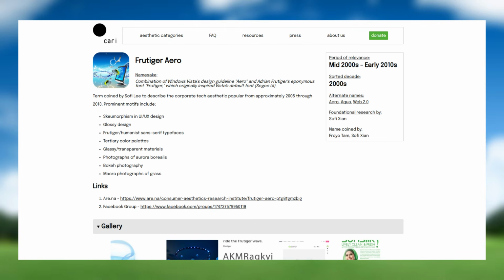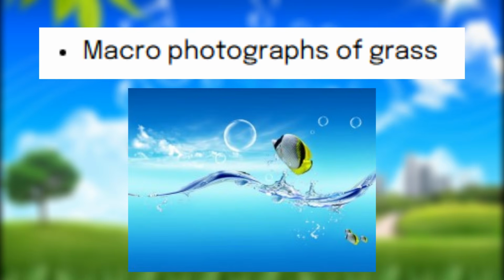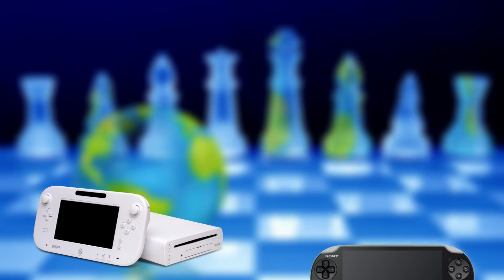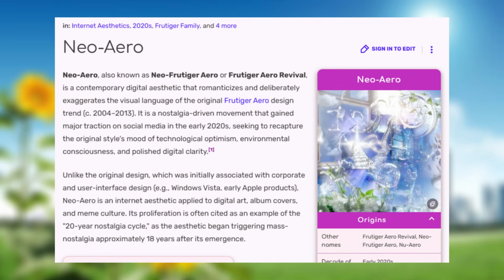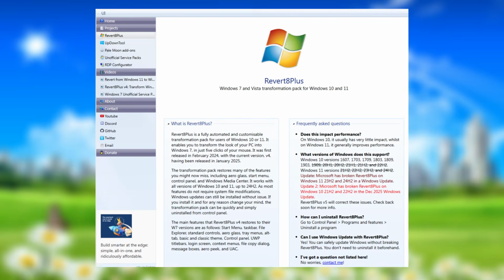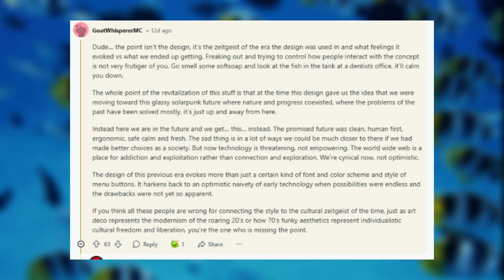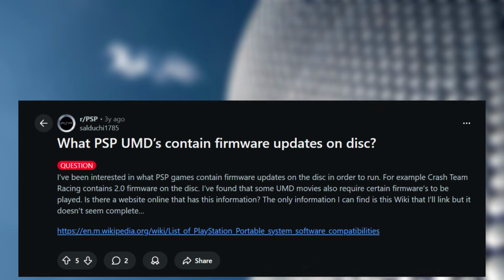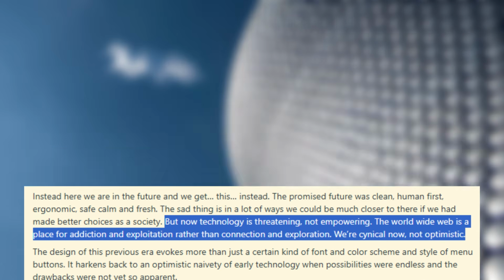Escaping The Digital Nightmare: Why did we come back to Frutiger Aero?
a short academic video essay by me, cass!
(my grade on this was 72%! thats a first! ill take it! yay!)

who knows, maybe, after this, i'll try making more video essays! this was made in two days total, which isn't too shabby!

please check out the frutiger aero archive! it helped me make this video So much